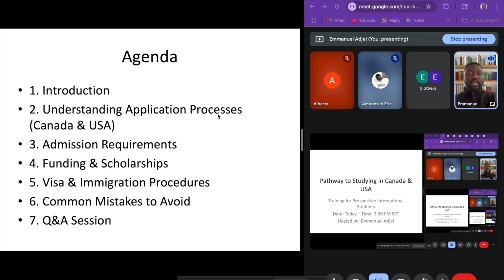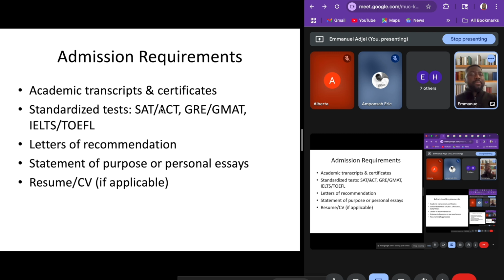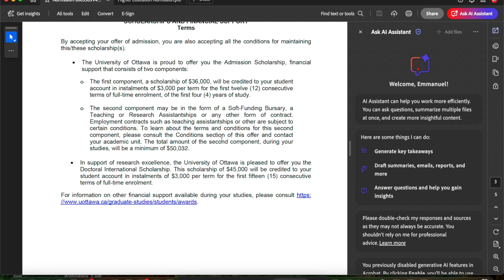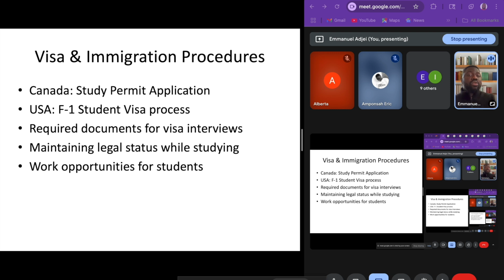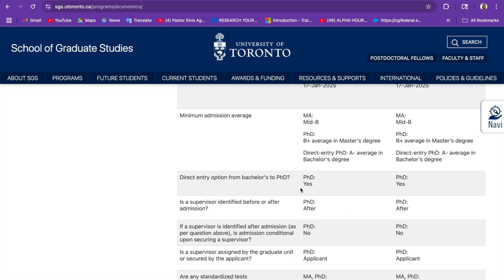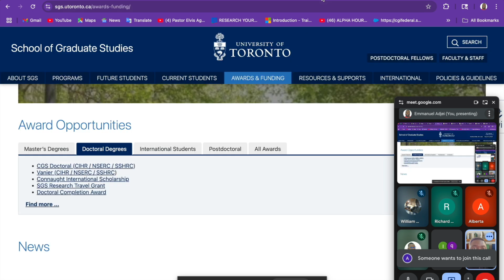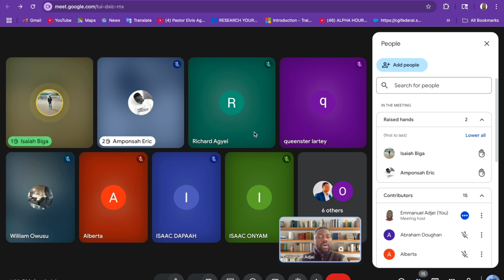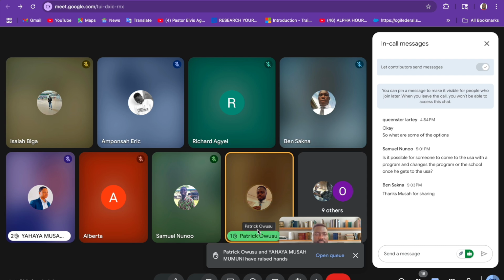INTERNATIONAL STUDENTS TRAINING SERIES: APPLYING TO SCHOOLS IN CANADA & USA (PART 1)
Welcome to Part 1 of our International Students Training Series! 🎓 In this session, we guide prospective international students through the step-by-step process of applying to schools in Canada and the USA.

You’ll learn:
✅ How to choose the right university or college
✅ Key admission requirements for Canadian and US schools
✅ How to prepare a strong application
✅ Visa application tips for study permits & F-1 student visas
✅ Common mistakes to avoid when applying

Whether you’re looking to pursue an undergraduate, graduate, or professional program, this training will give you the knowledge, tools, and confidence to start your journey abroad.